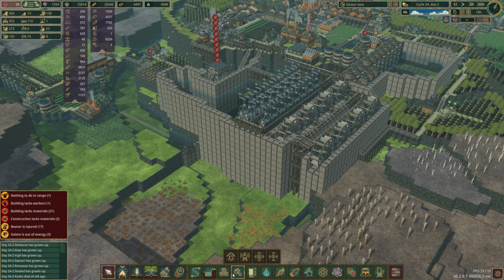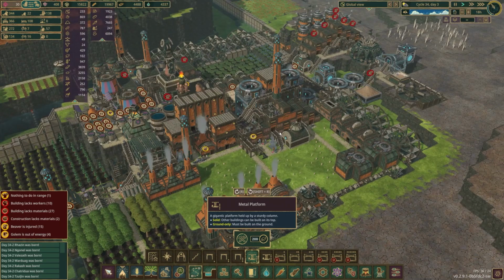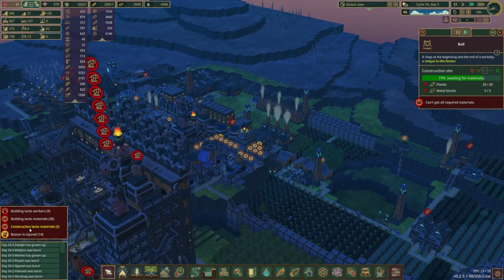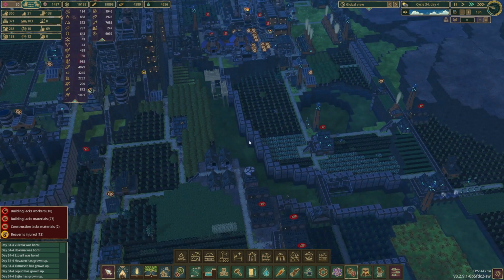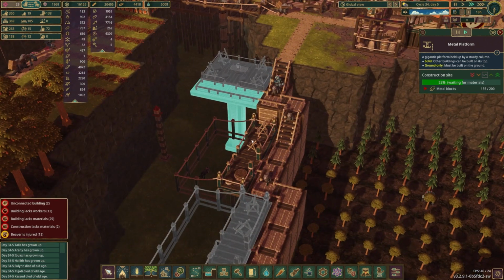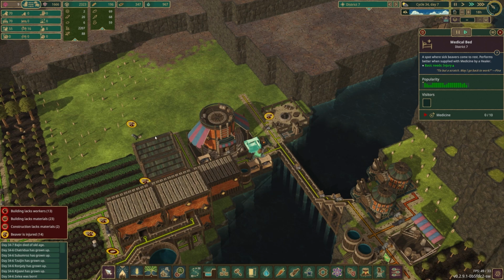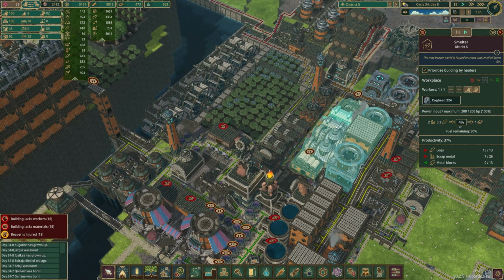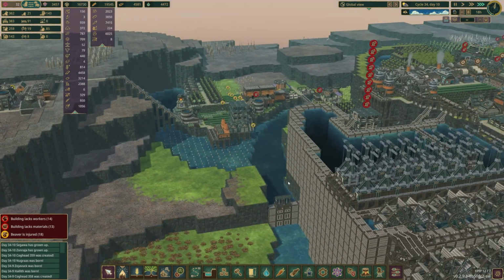Iron Teeth Finale! What's next from here? Timberborn Iron Teeth Episode 23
We've finally reached the end of our Iron Teeth playthrough, and it's been a wild ride. Let's take one last look around and fix a few problems before we say goodbye to this save and move on to the next adventure!